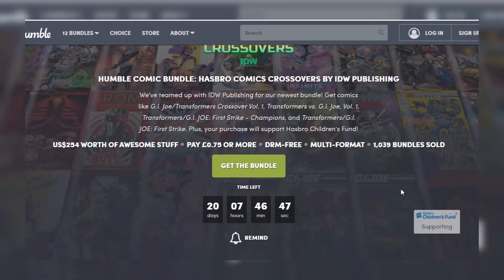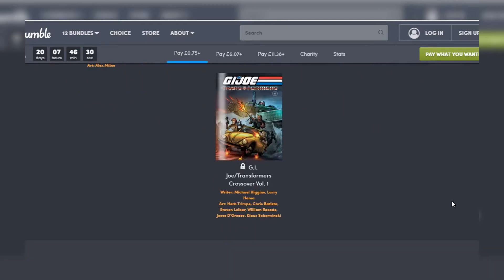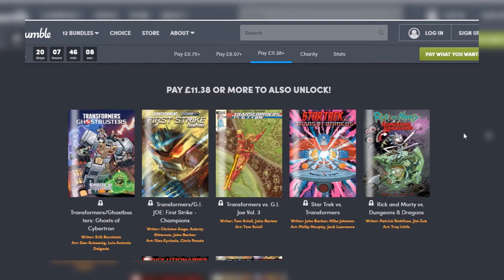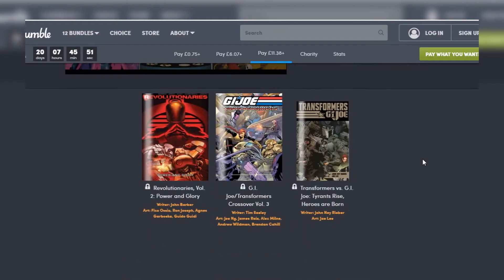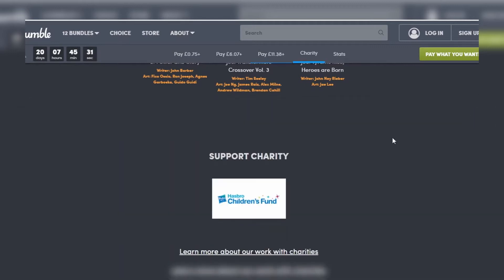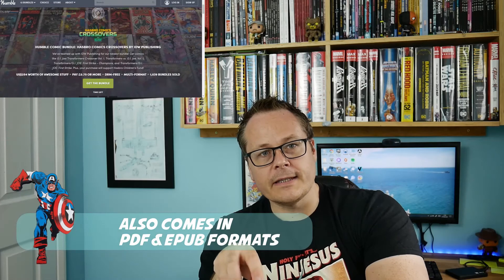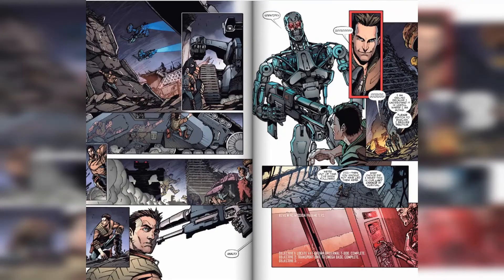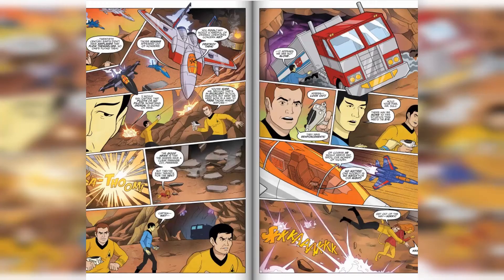HASBRO TRANSFORMERS GI JOE & OTHERS CROSS OVER BUNDLE!